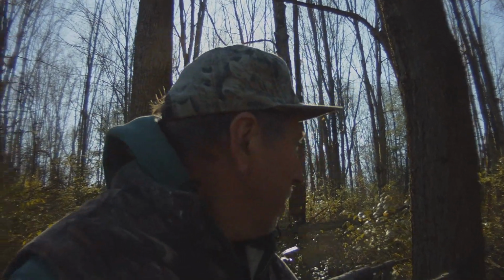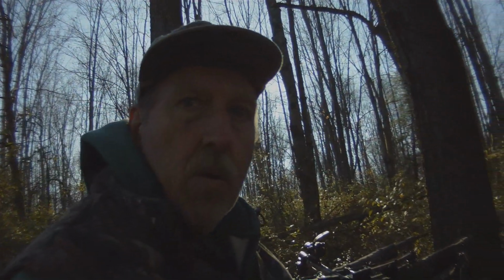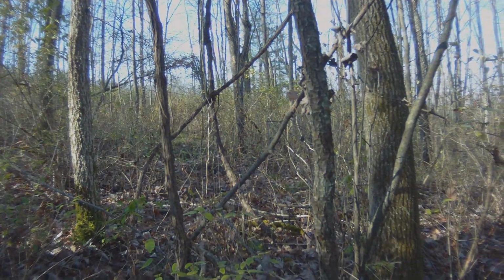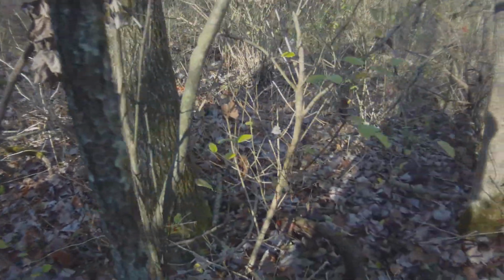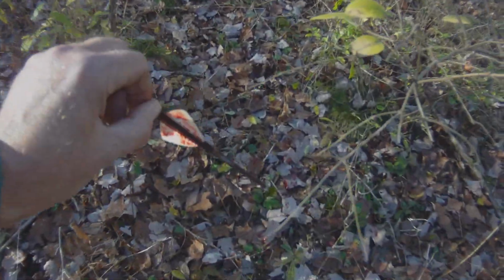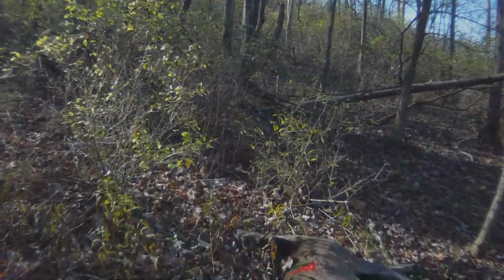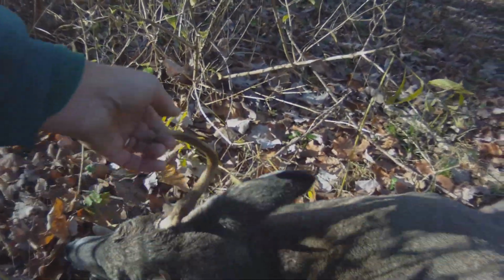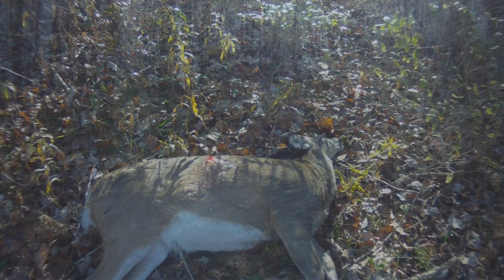Five Point Taken With My TenPoint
Implement: TenPoint Titan HLX Cross Bow
Tree Stand: API Grand Slam Magnum Climber
Broadhead: 100 Grain Thunderhead
POV Camera: Contour HD